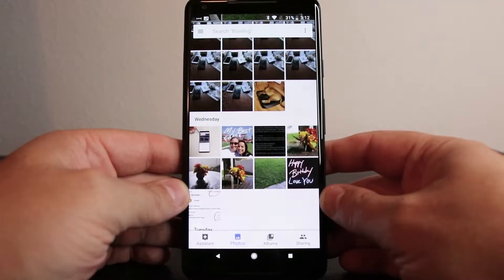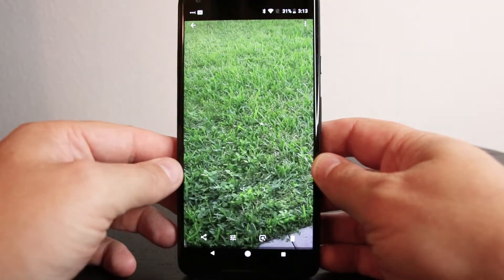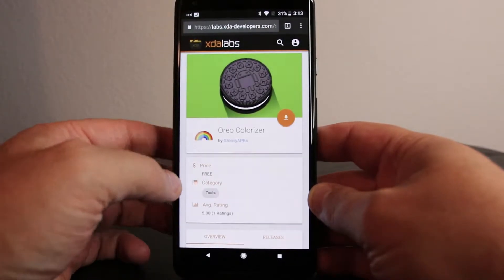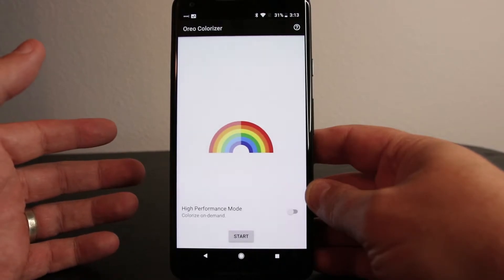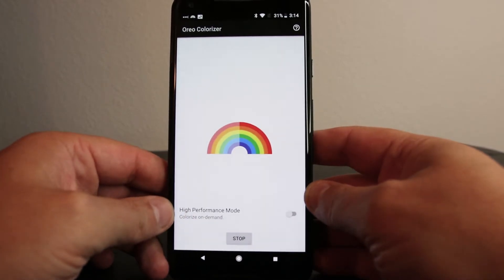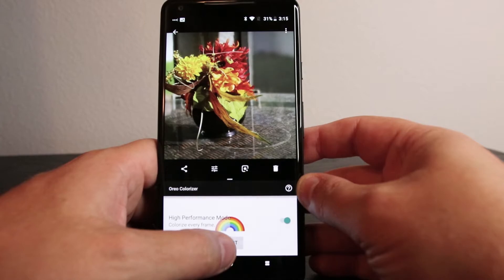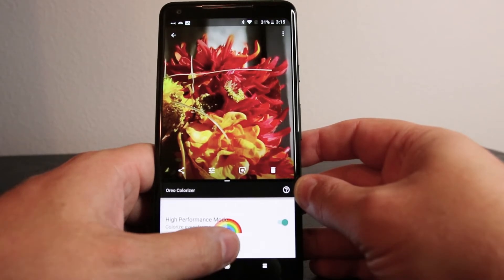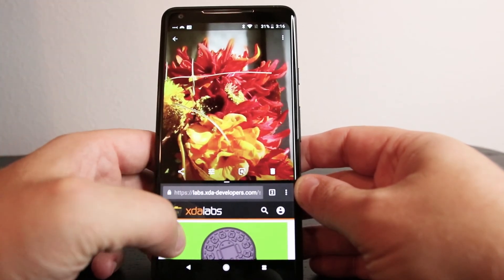Google Pixel 2 XL Fix for Dull Colors on the Display!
In this video, Chad Christian on the Google Pixel 2 XL will show you how to fix your dull colors on the display.

CWC Technologies